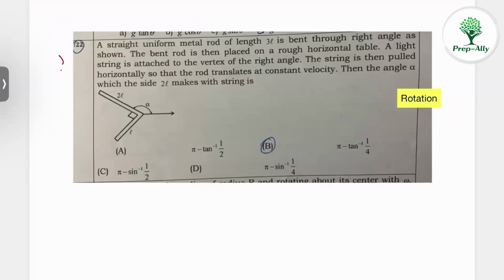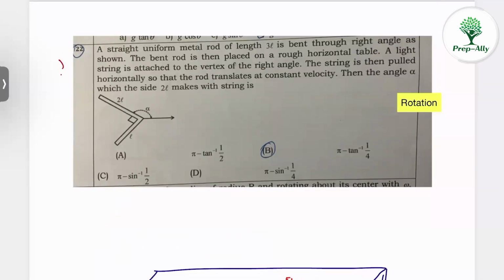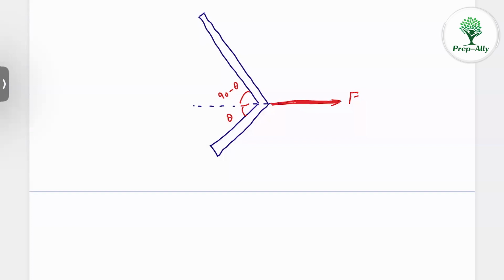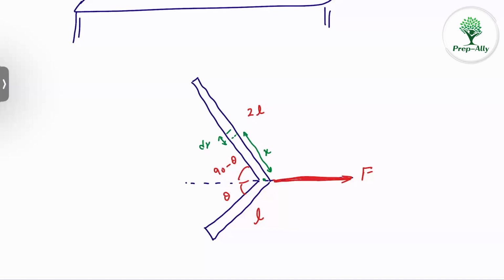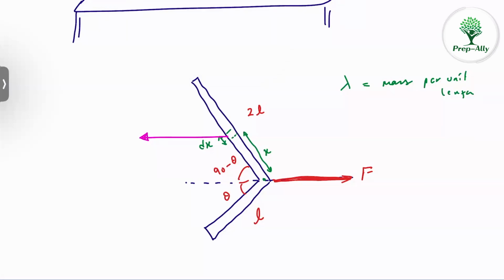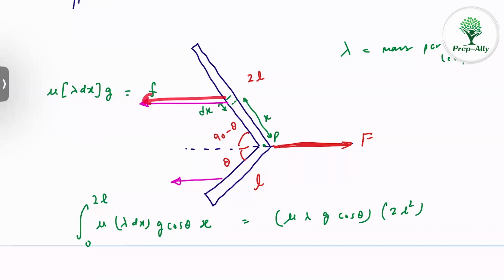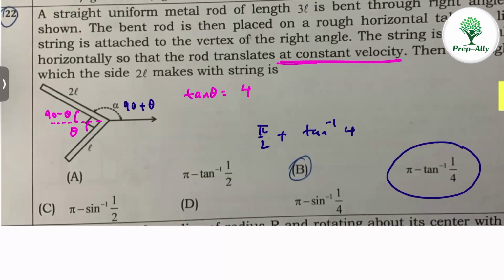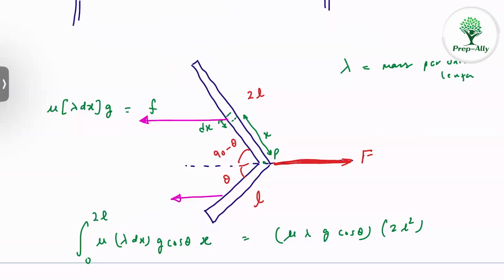Struggling with JEE Advanced problems on Uniform Metal Rod? You're in the right place! 🧠💡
In this power-packed session, Mr. Ullas Agrawal, with over 15 years of rich teaching experience, dives deep into concept-wise doubt clarification using hand-crafted questions designed by himself. These are not just questions—they are learning tools aimed at strengthening every single concept related to uniform metal rods in Physics.

✅ Fully conceptual
✅ JEE Advanced level
✅ Personally framed by Ullas Sir for focused practice
✅ Best resource to fill your learning gaps

📌 Don’t miss this golden opportunity to learn from one of the best in the field.
📝 Got a doubt? Drop it in the comment box—we’re here to help!